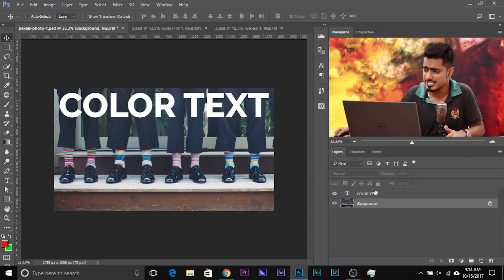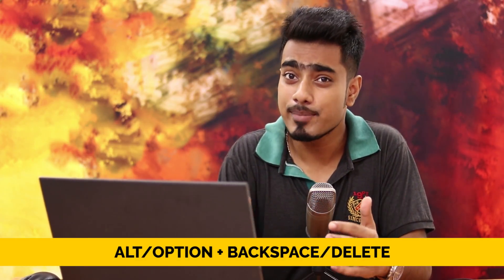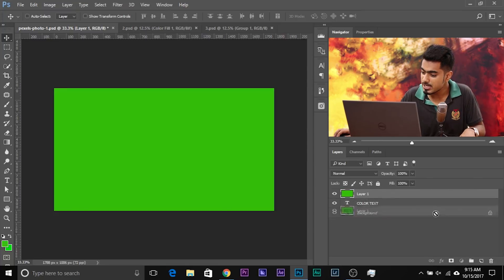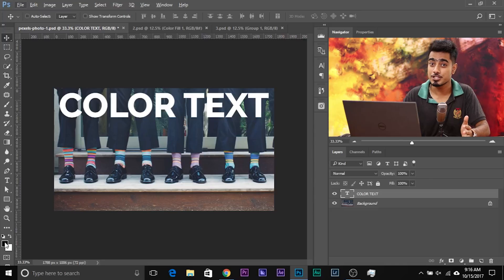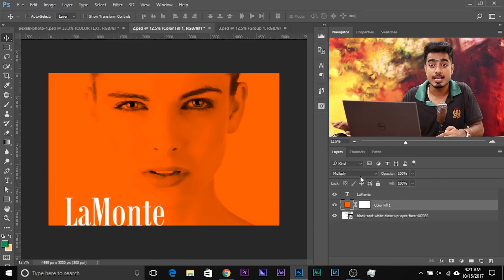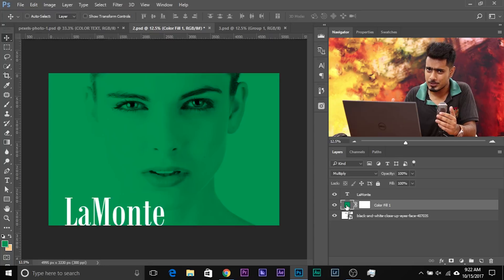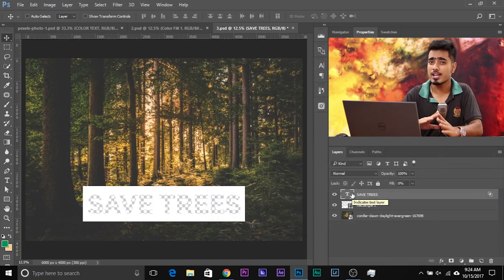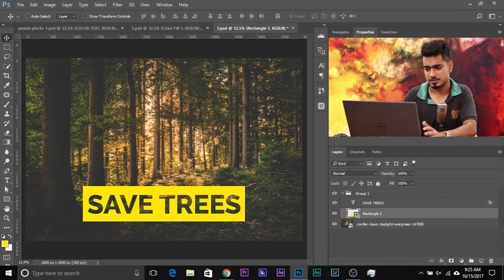Photoshop Tip: Confused on Color? Use This Amazing Shortcut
Red or White? Which color to choose for my text? Does the shape look good in green or blue? Ever been confused in Photoshop? We all have. Here's how to use the Fill Color shortcut in ways you wouldn't have imagined (unless you're already a super expert).

Just one shortcut to change the color of text, layer, solid color adjustment layers, shapes and more! In this episode, we are going to explore the various applications of this multi-purpose shortcut. Hope this video helps you.